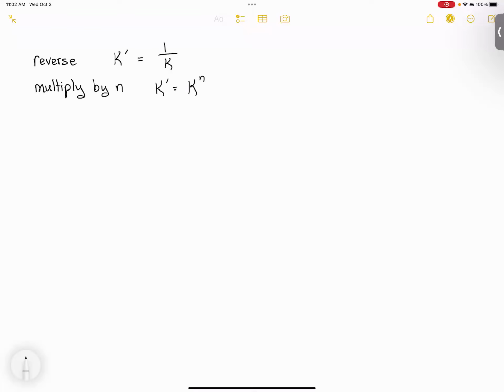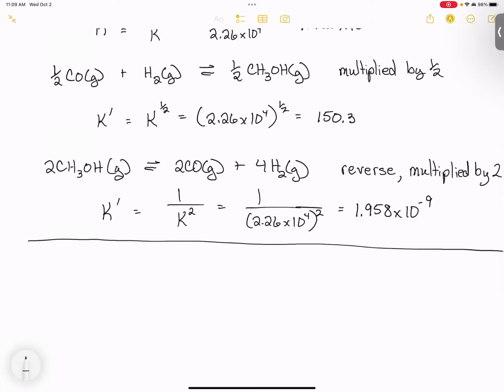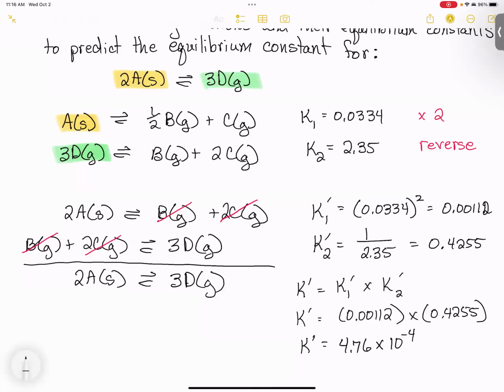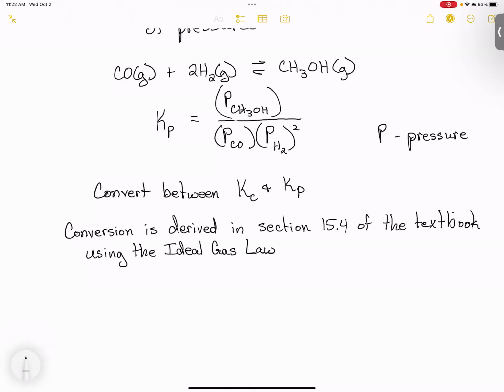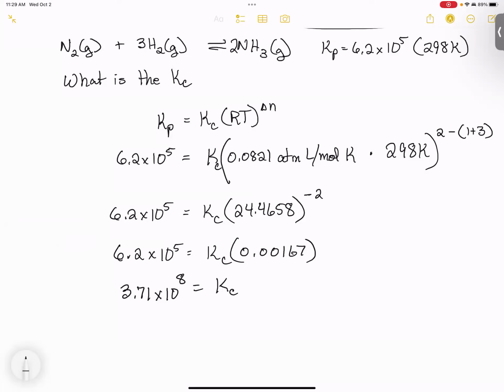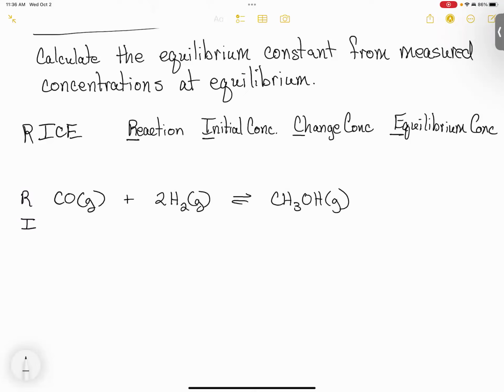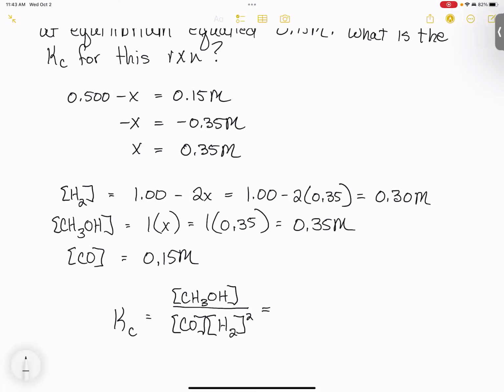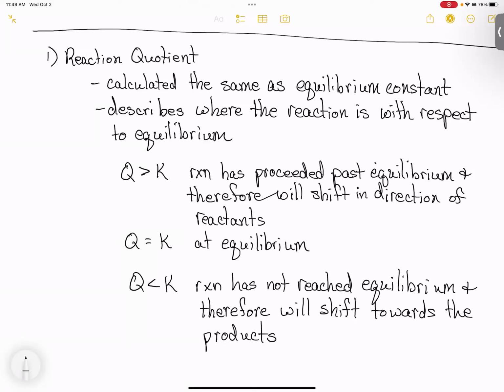GMT20241002 155503 Recording 1920x1440